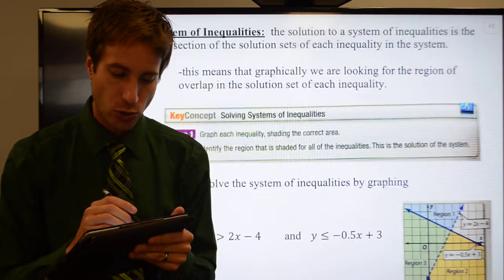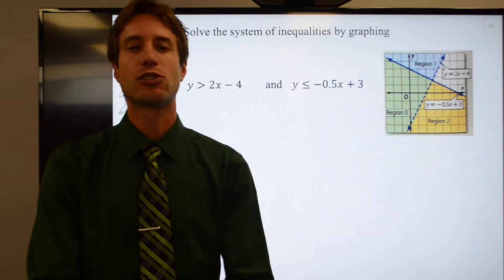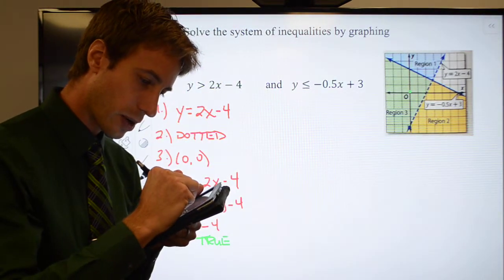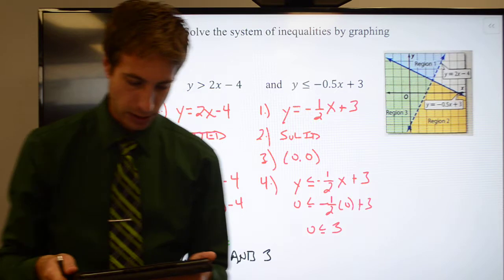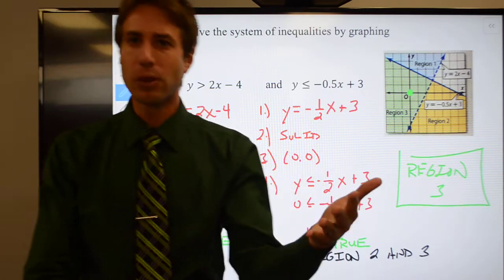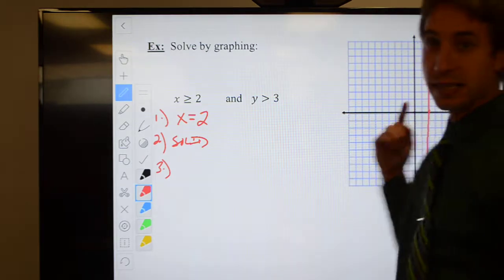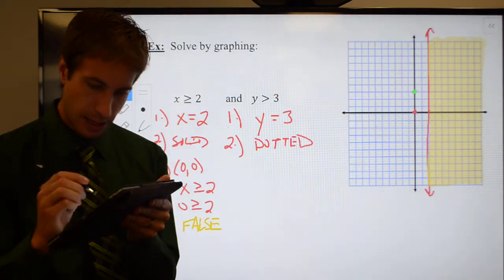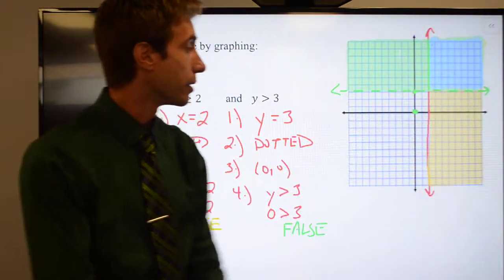Solving Systems of Inequalities Part 2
Chapter 3 Section 2 Solving Systems of Inequalities